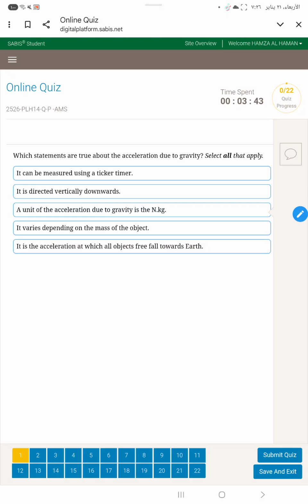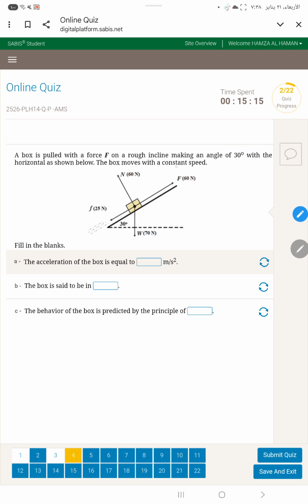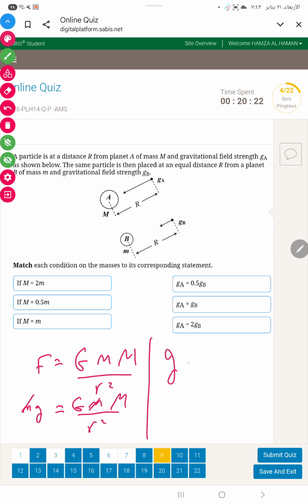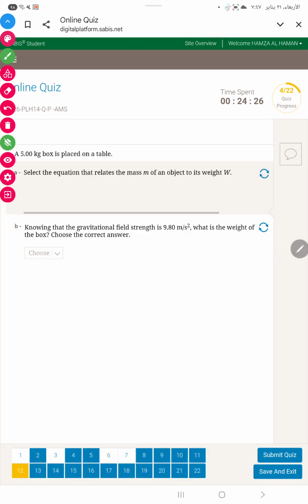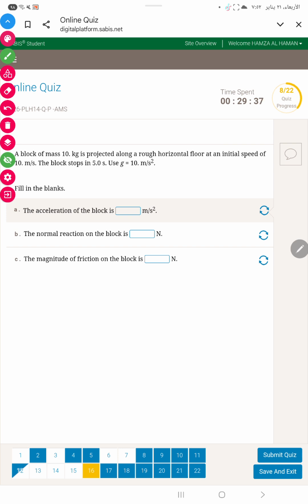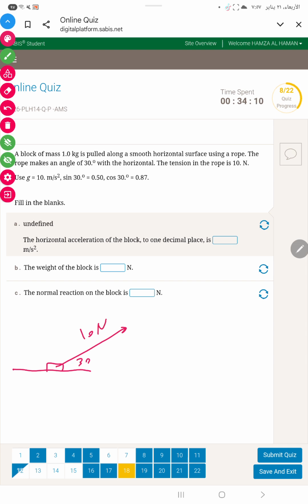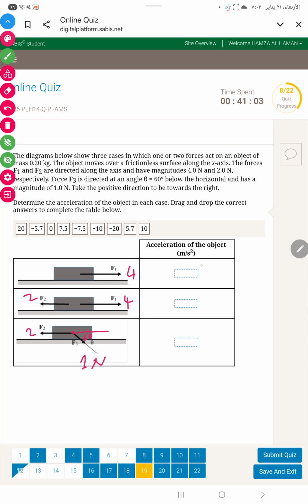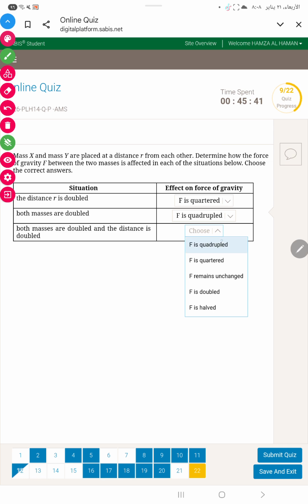SABIS CHOUEIFAT SCHOOL PHYSICS GRADE 9 AND 10 MOTION AMS WEEK 3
in this video you will learn how to slove problems about motion , acceleration ,velocity and distance from physics SABIS curriculum.
This is an online quiz for AMS of week 3 grade 10 in Qatar and grade 9 in UAE and other countries